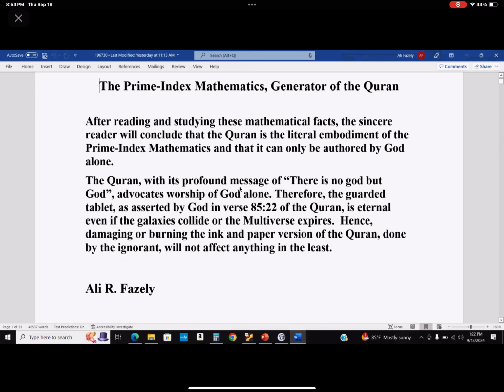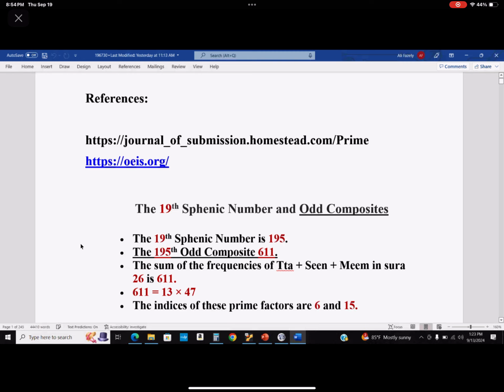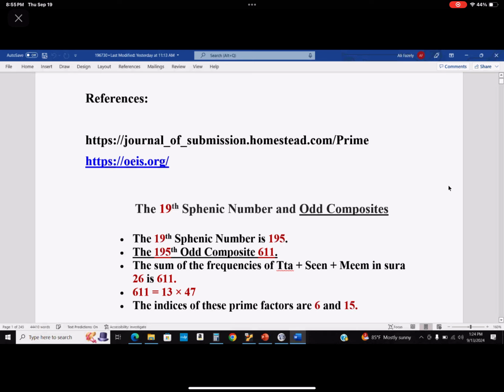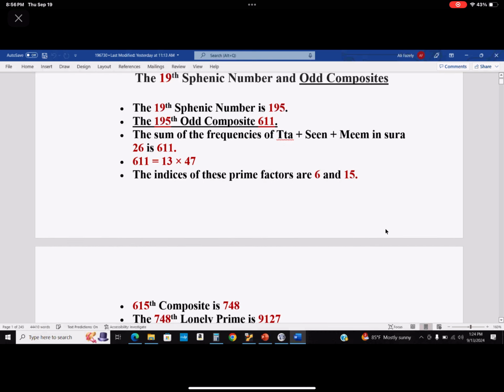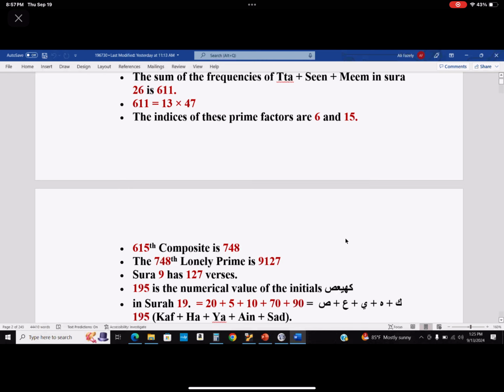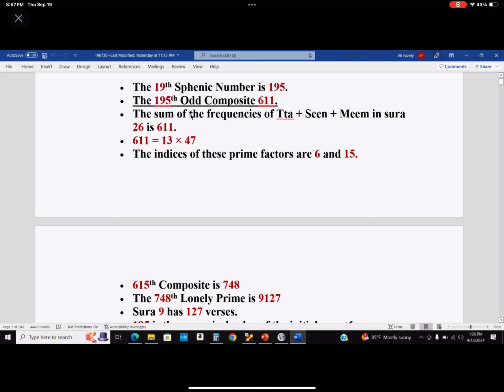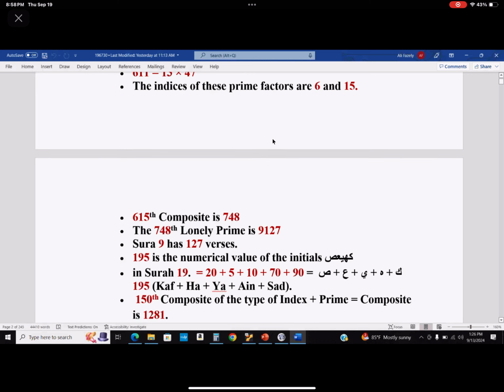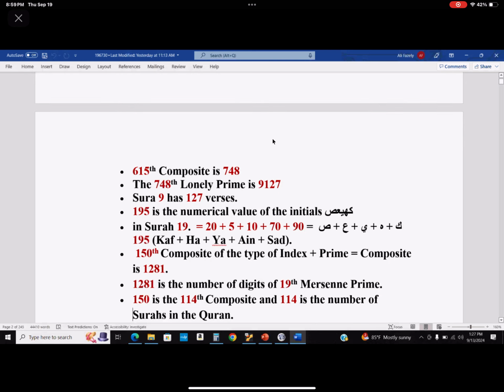Friday 9.13.2024 Prayer #2 by Dr Fazely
The 19th Sphenic Number and Odd Composites
• The 19th Sphenic Number is 195.
• The 195th Odd Composite 611.
• The sum of the frequencies of Tta + Seen + Meem in sura 26 is 611.
• 611 = 13 × 47
• The indices of these prime factors are 6 and 15.
• 615th Composite is 748
• The 748th Lonely Prime is 9127
• Sura 9 has 127 verses.
• 195 is the numerical value of the initials كهيعص in chapter 19
ك + ه + ي + ع + ص = 90 + 70 + 10 + 5 + 20 .
195 (Kaf + Ha + Ya + Ain + Sad).
• 150th Composite of the type of Index + Prime = Composite
is 1281.
• 1281 is the number of digits of 19th Mersenne Prime.
• 150 is the 114th Composite and 114 is the number of
Surahs in the Quran.